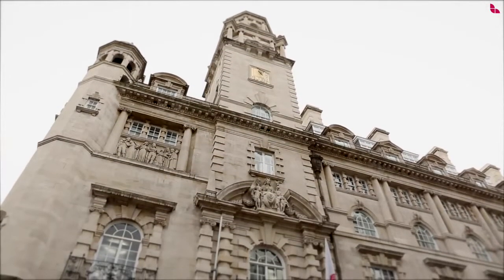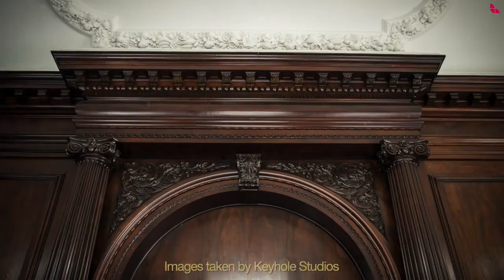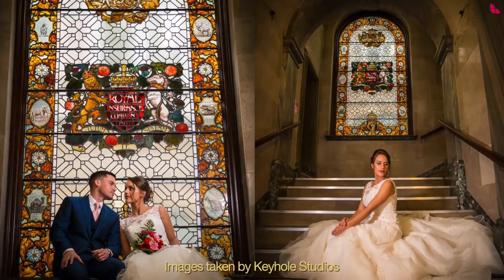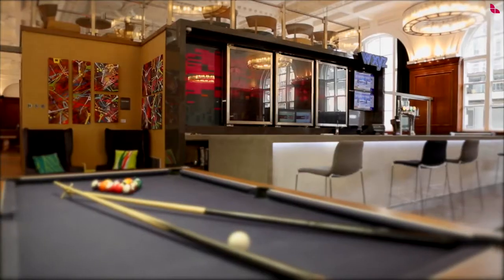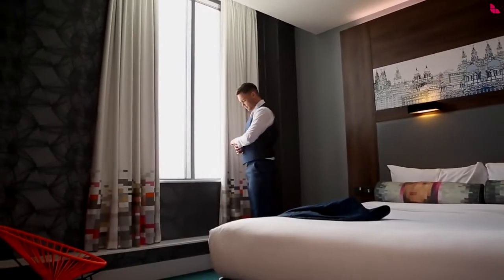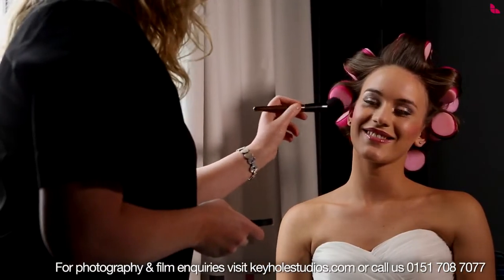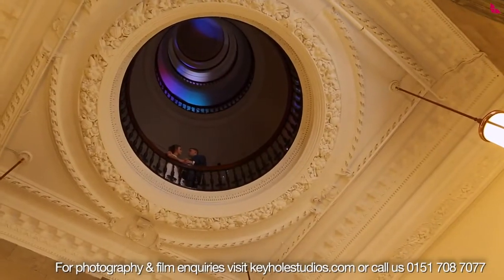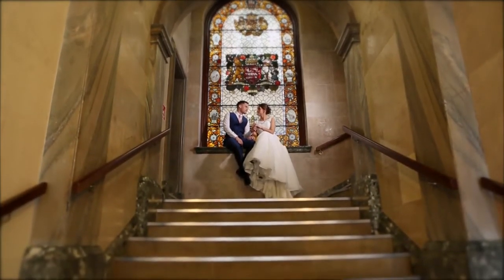Keyhole Studios - Venue Guide - Aloft Liverpool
Aloft Liverpool is in the iconic Royal Insurance Building, it is a locally loved landmark in the heart of the city.

After undergoing a major overhaul and refurbishment, while maintaining many of the stunning features including the original wooden panelling, magnificent stained glass and marble floors Aloft is perfect for hosting weddings.

The Boardroom is a traditional light and airy room, with ceiling to floor glass offering a stunning focal point to celebrate your wedding ceremony and reception.

NYL Restaurant is Aloft’s in house New York inspired restaurant which can create exciting alternatives to a traditional wedding breakfast while also incorporating flavours to suit your personal taste.

W XYZ bar is a no-walls, no-limits space where your guests are free to mix it up with a cool cocktail or canapés.

Aloft has 116 loft-like guest rooms which can accommodate all your guests, from the early preparations, ceremony and right through to the evening reception.

Aloft has visually aesthetic surroundings, but also very close to other iconic buildings, such as Mann Island and the famous Liver building is just a short walk away.

Wedding Photographic opportunities are plentiful at Aloft Liverpool.

For more samples of photography & video we have covered at this venue plus many more, go